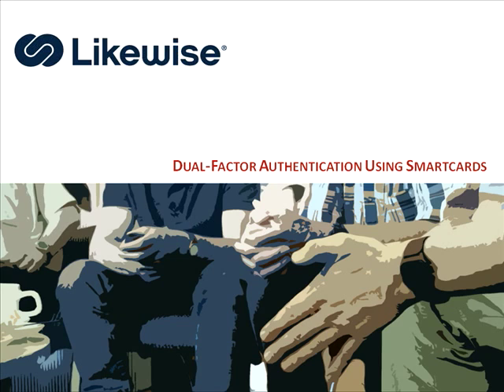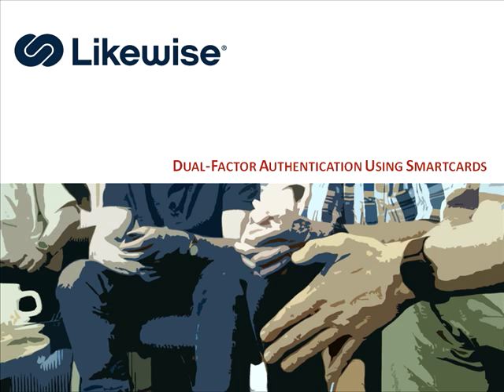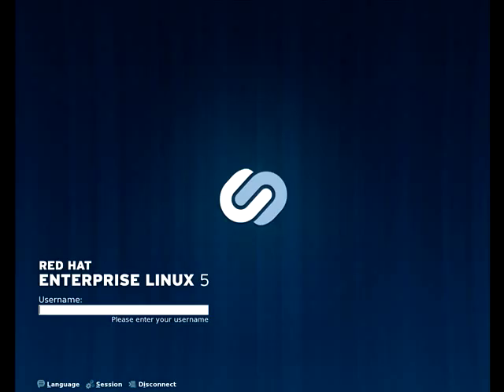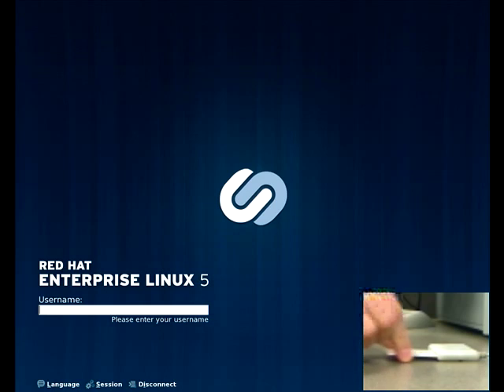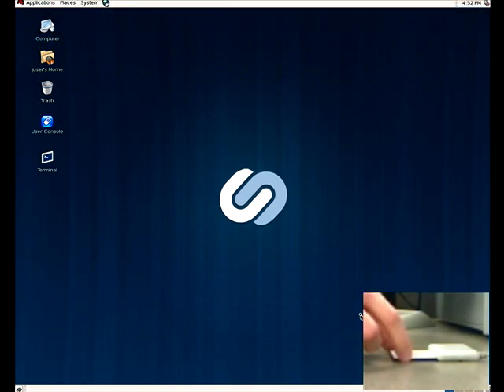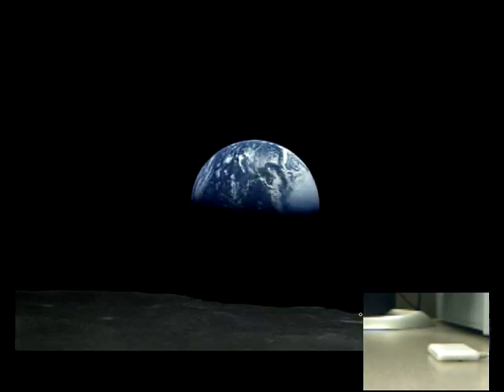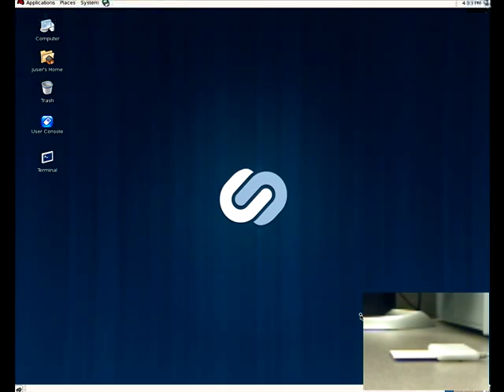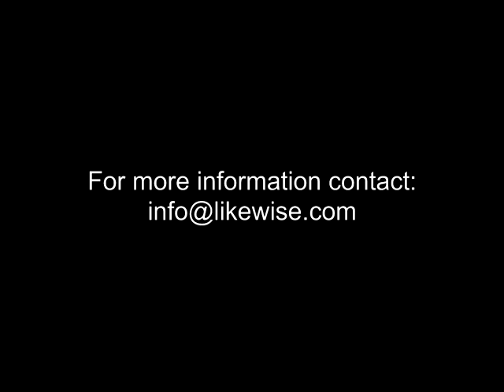Likewise Enterprise Two-Factor Authentication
Preview of Likewise Smartcard support.